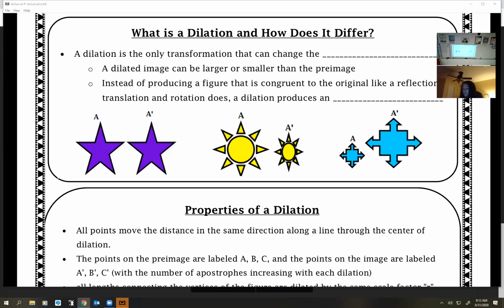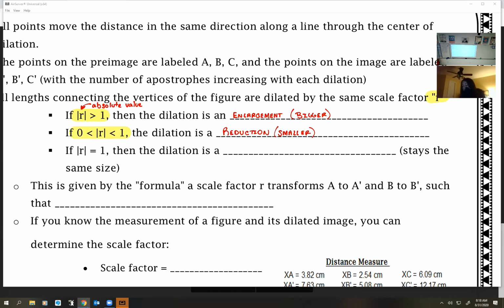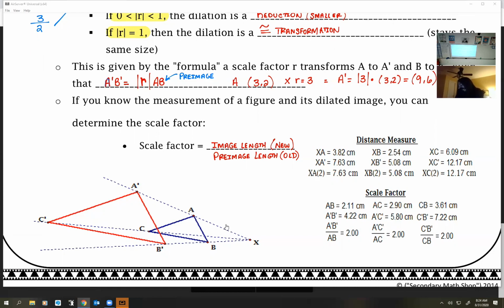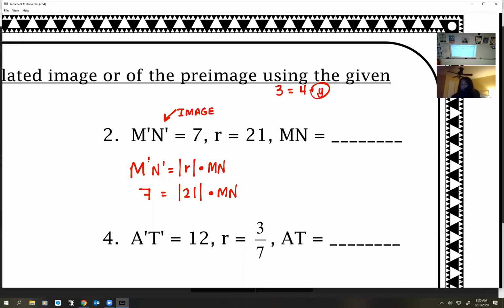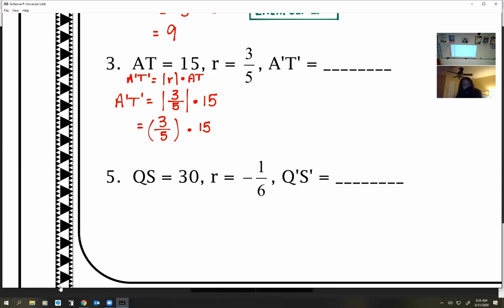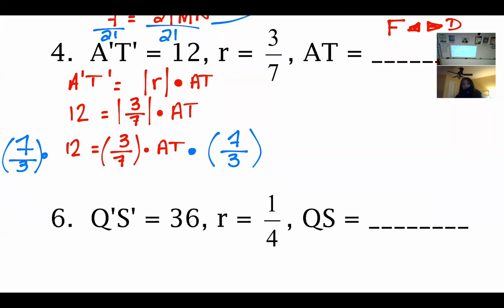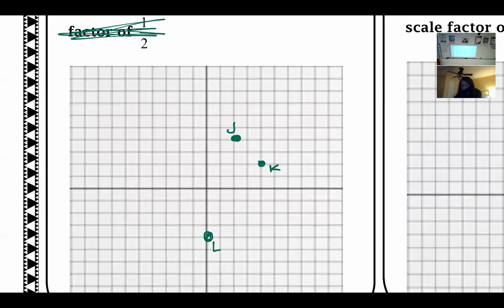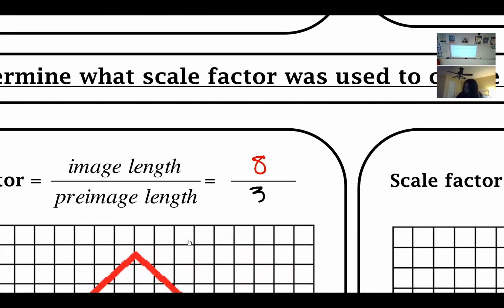Dilation and Rules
Applying a scale factor to length and on a coordinate plane, finding scale factor when given image and preimage